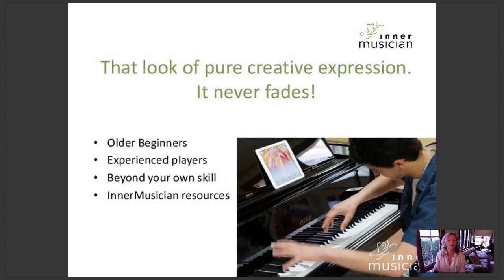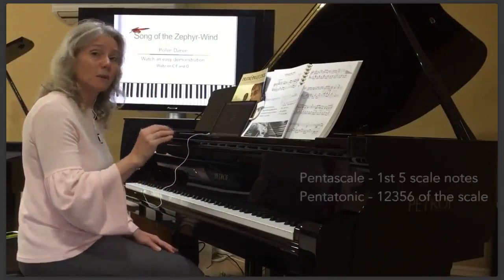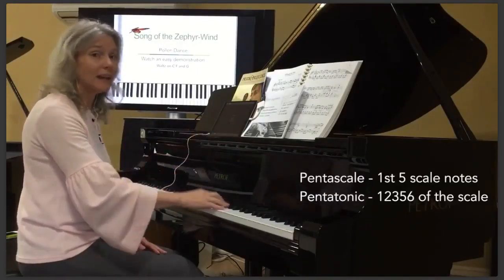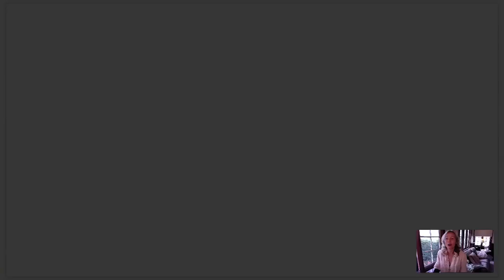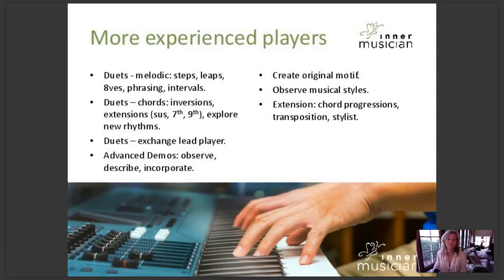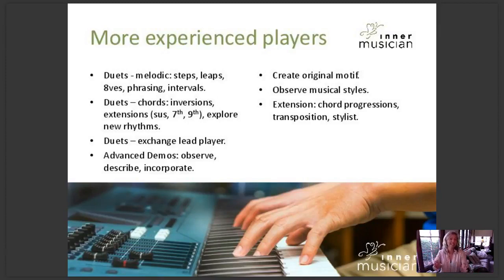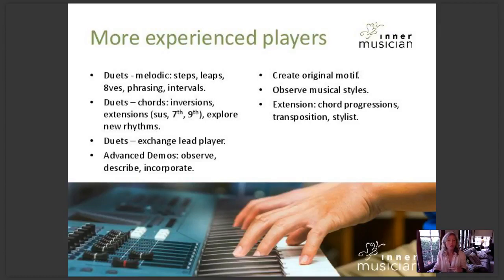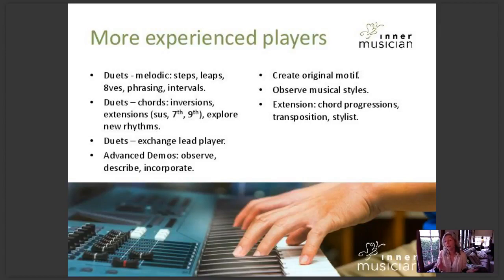Webinar - Part 1 of Teaching Piano Improvisation to Older & Experienced Students